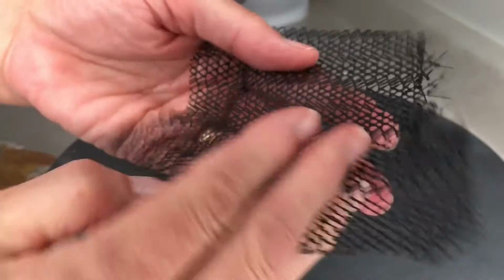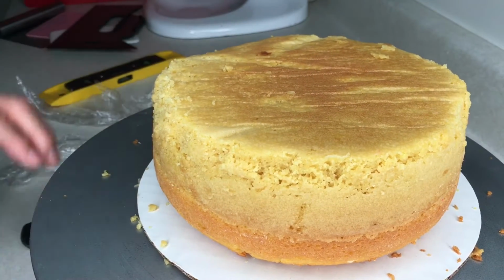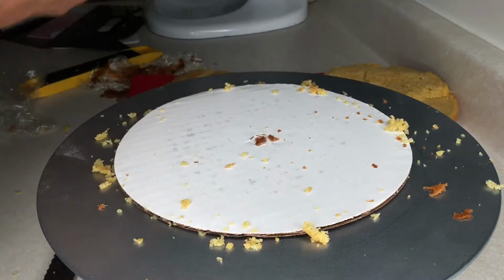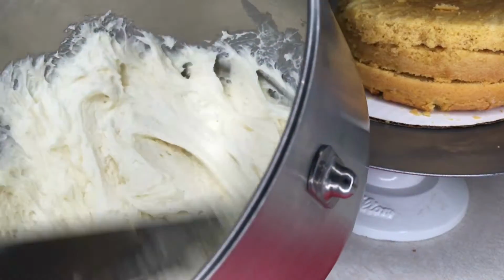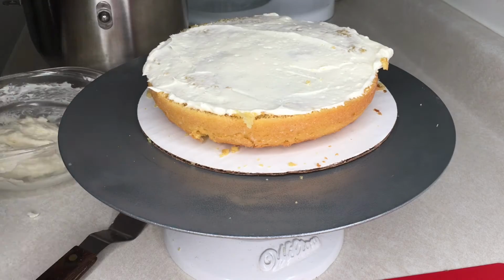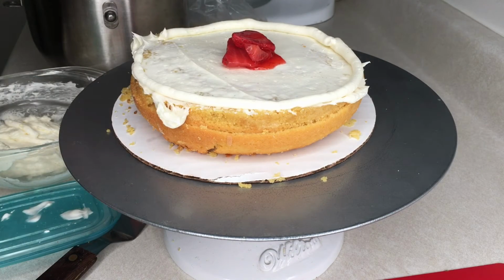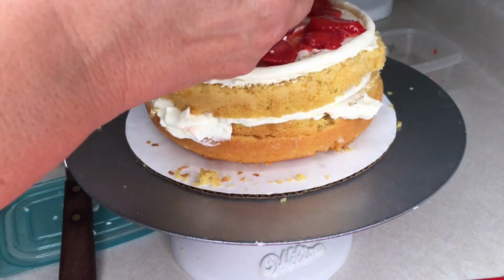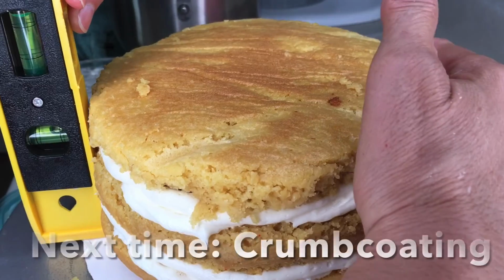Cheryl’s Cake Corner Shorts/stacking,filling,leveling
Learn how to stack, fill, and level your cake.